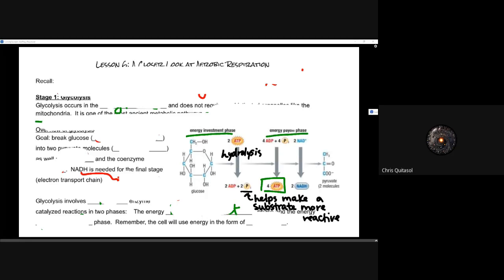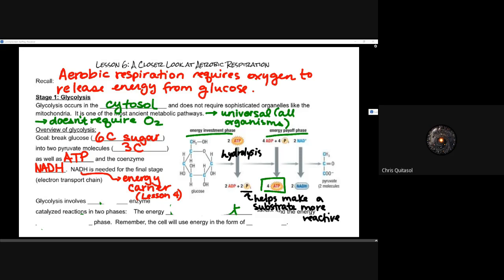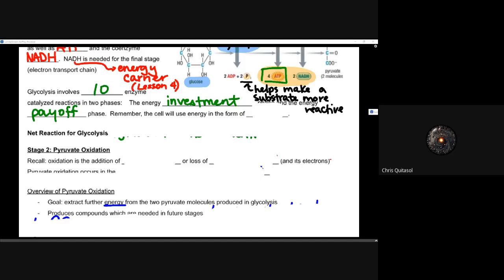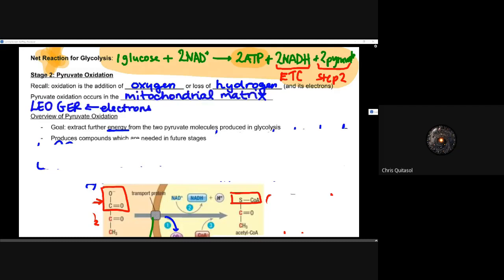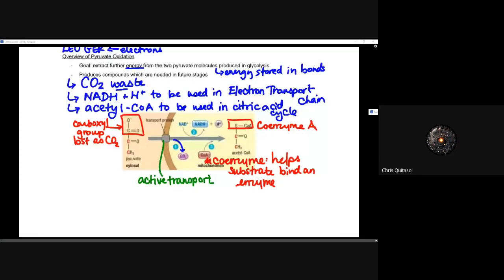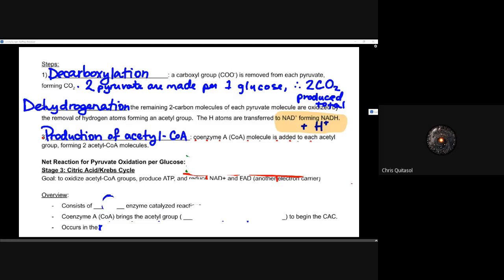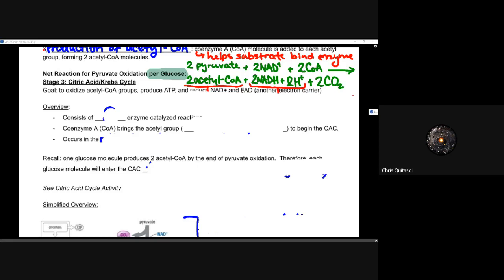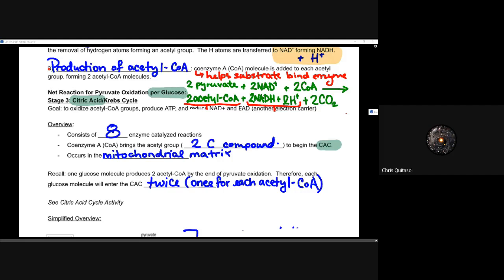SBI4U Lesson 6 (Part 1...the long hard one...)